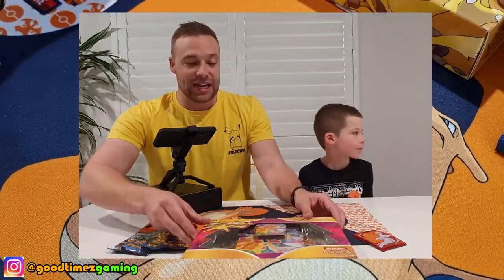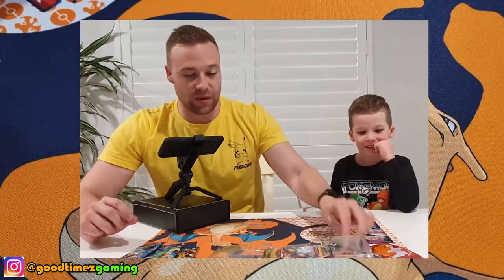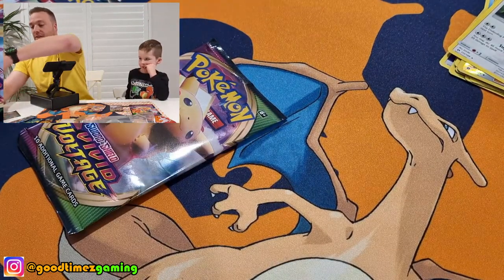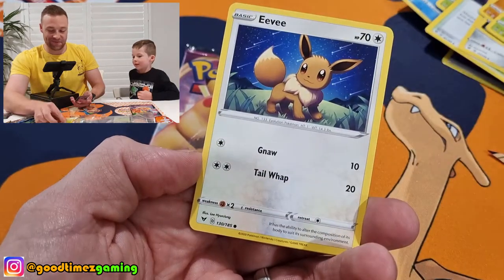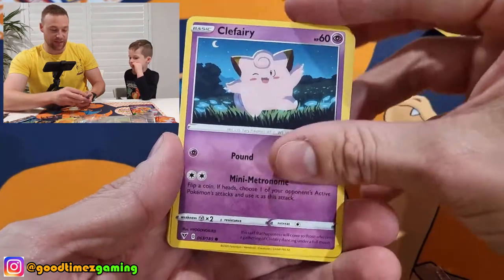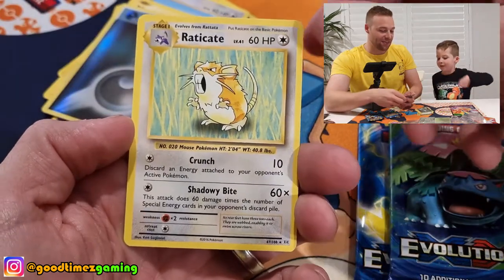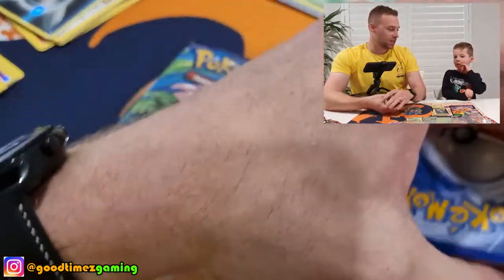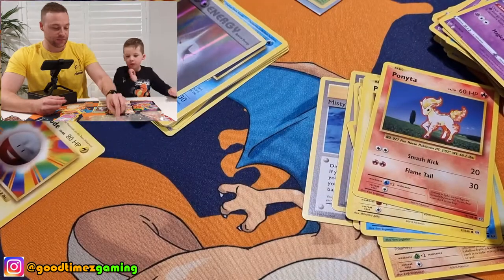XY Evolutions / Alakazam V Box Special Birthday Pokemon TCG Opening!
Join us for a very special birthday opening with my nephew Ollie! We open an Alakazam V Box and a XY Evolutions Art Set!

He has always wanted to be YouTube famous like his cousin Lucy! (LOL). His reactions are priceless! ENJOY.